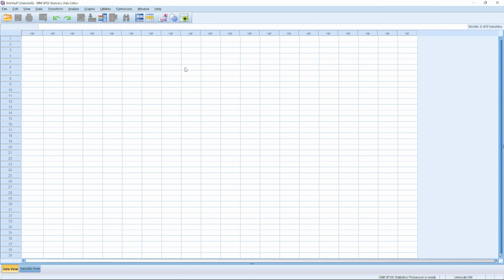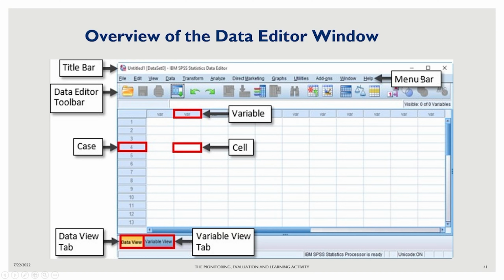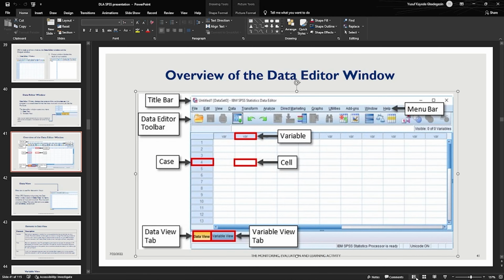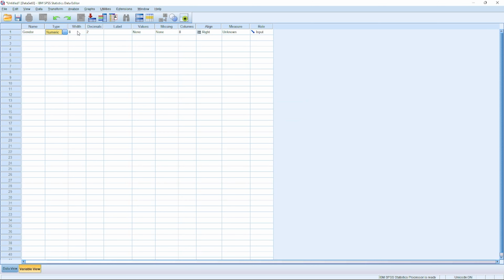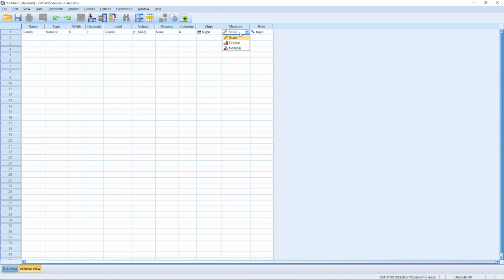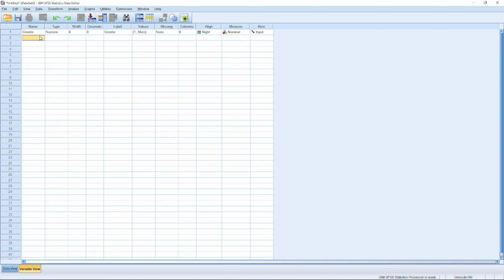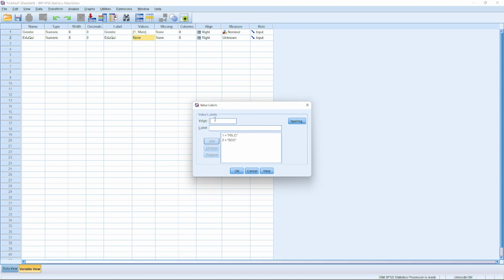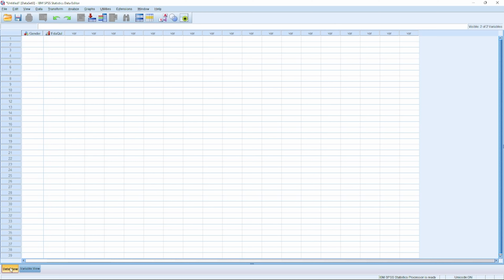Understanding the features of SPSS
This video focuses on identifying the various icons on the SPSS interface. The ability to identify these icons will enhance the usage of the SPSS software without difficulty.